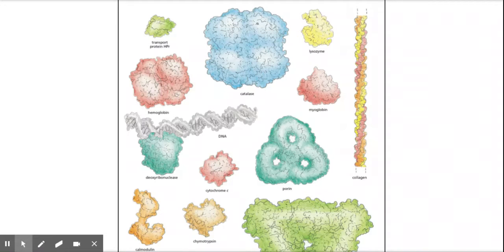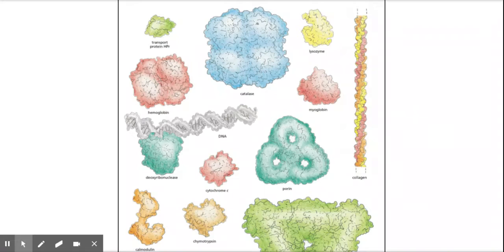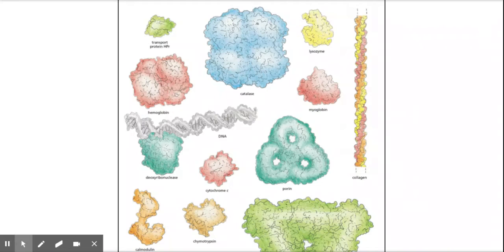Educational Presentation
Protein Structure and Function